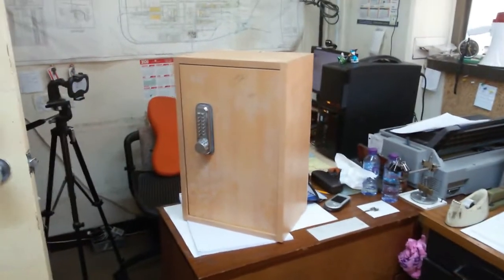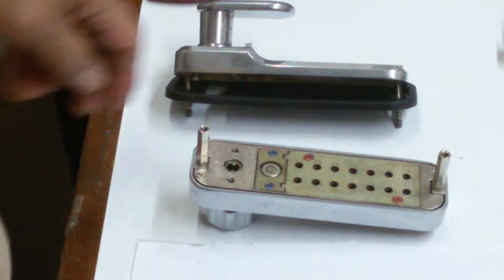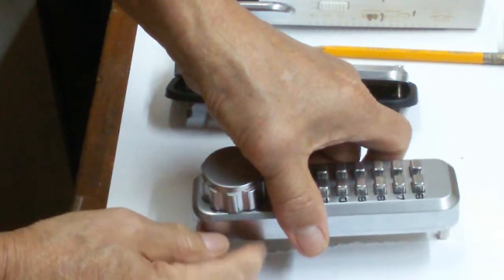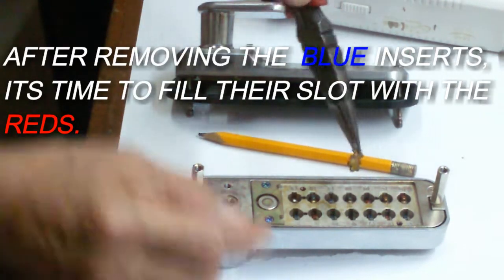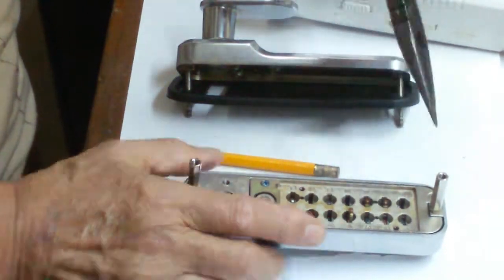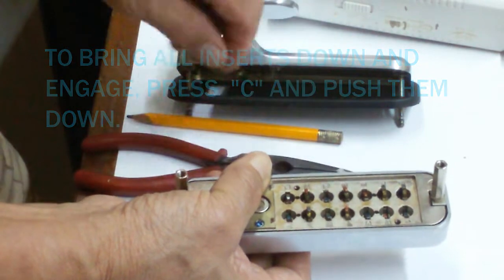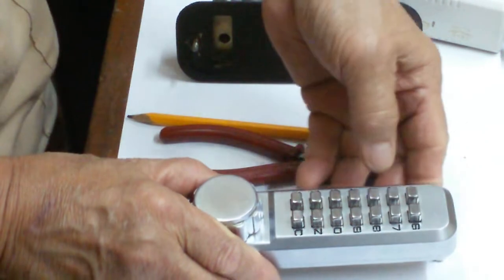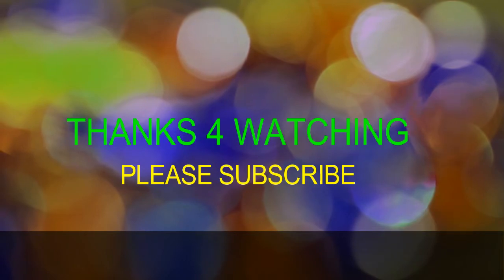MECH'CL KEYLESS DOOR COMBO LOCK QUICK WALK THROUGH